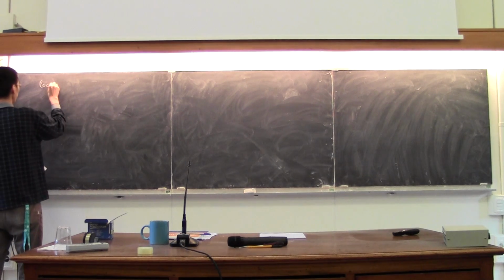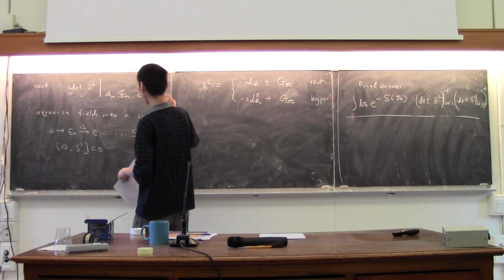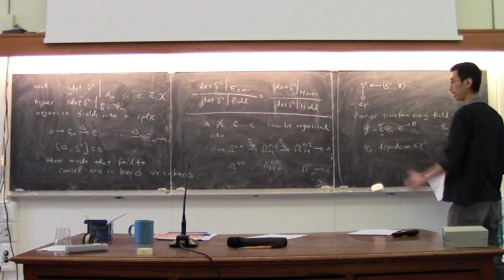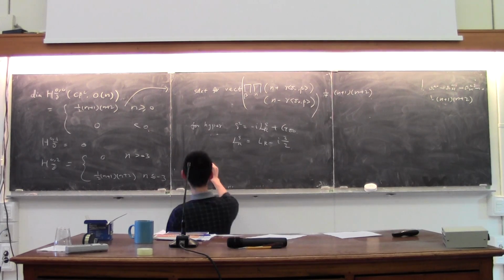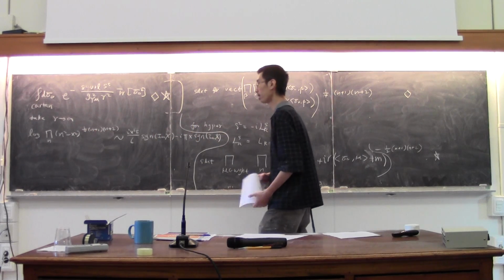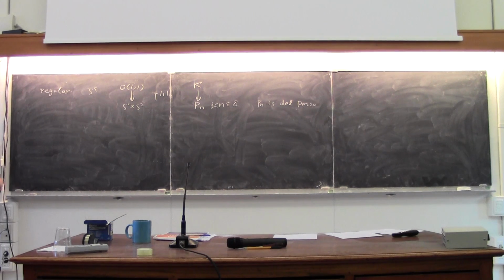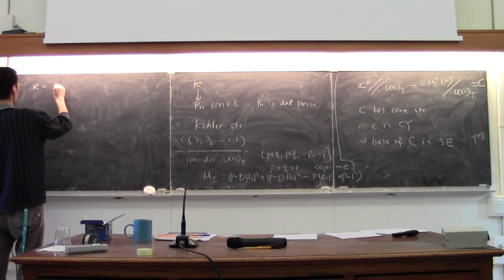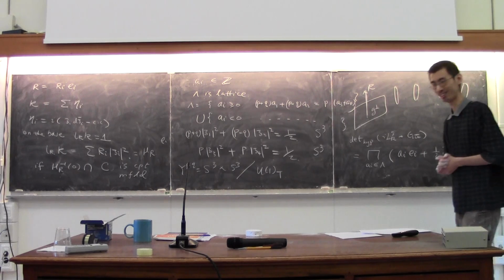Jian Qiu, Lecture 3